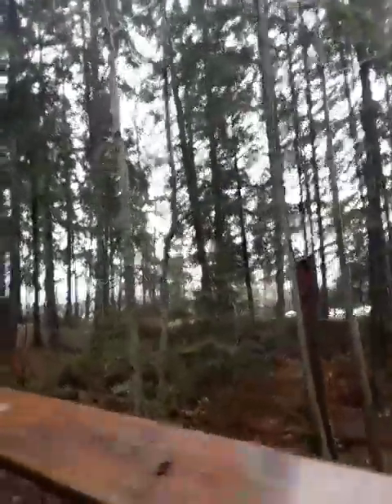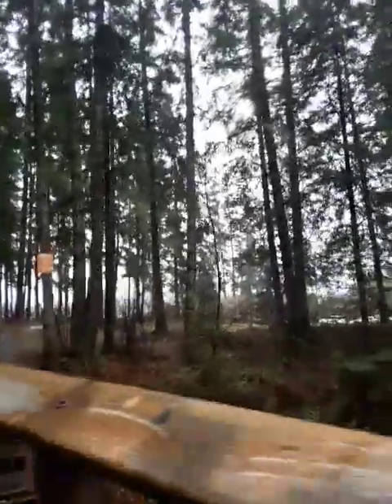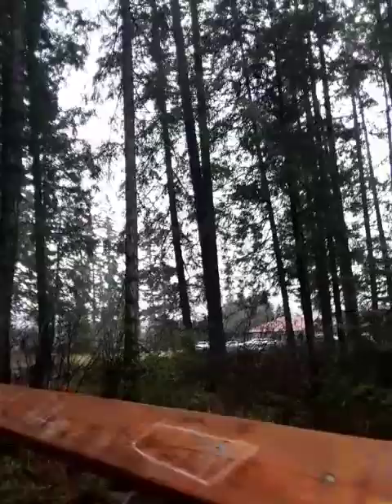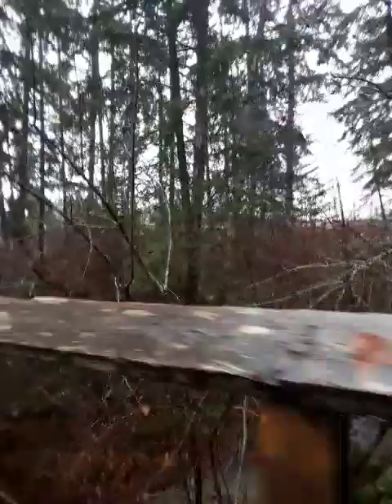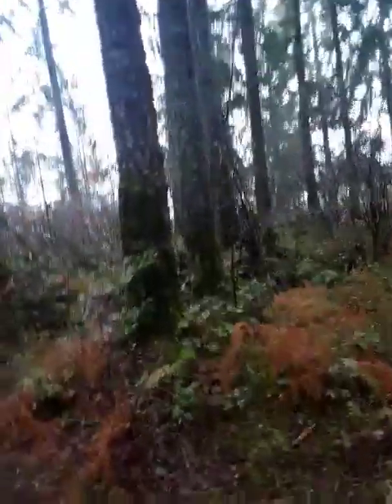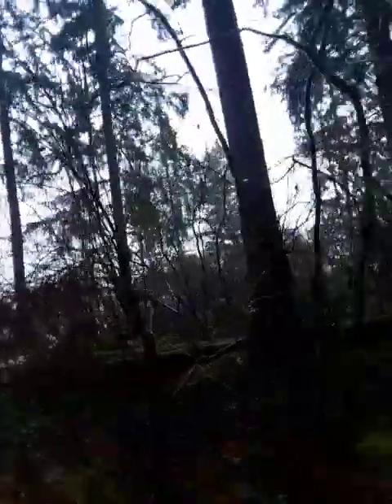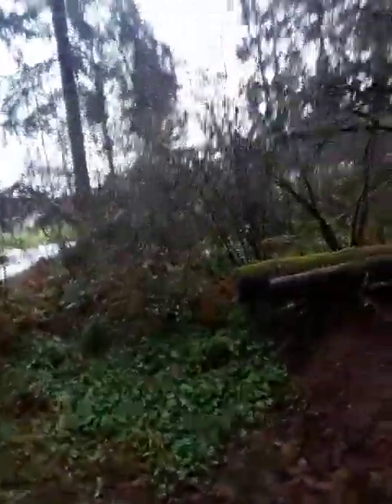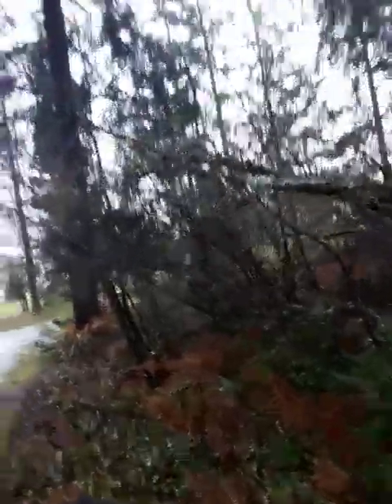CISSP 6 04 boundary protection 20231219 113607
CISSP 6.04 boundary protection